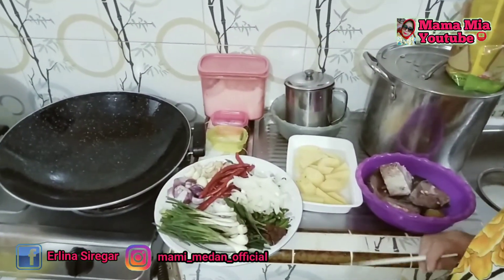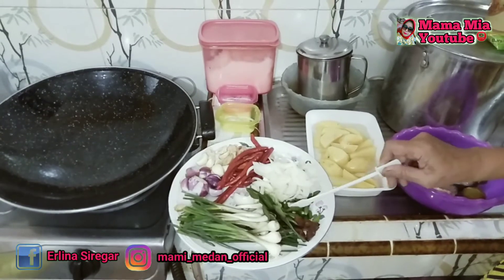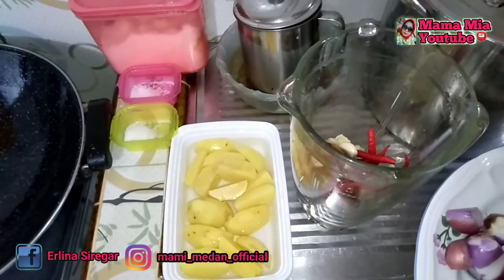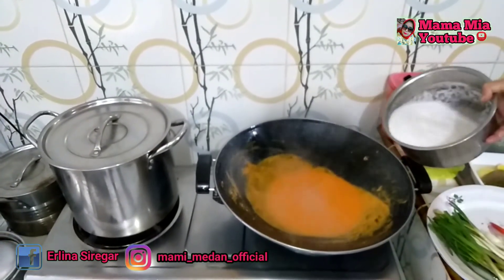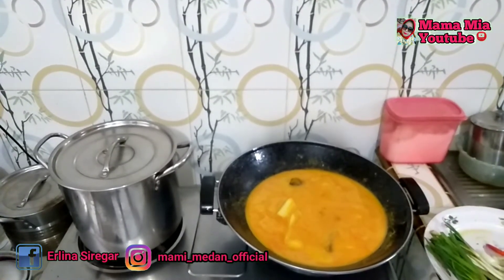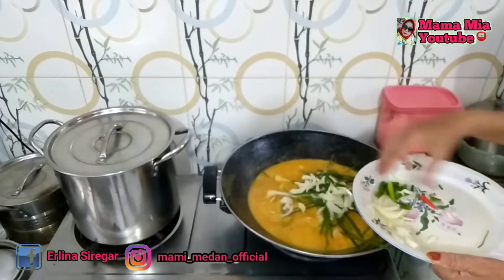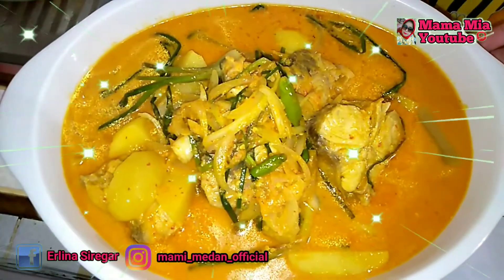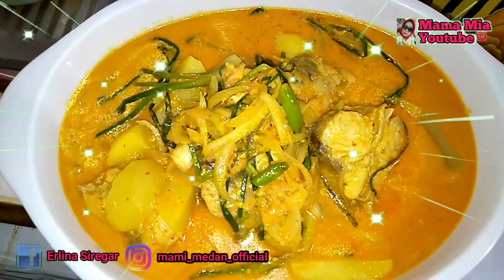Resep Gulai Ikan Kapuk Gurih Enak Dan Mudah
Assalamualaikum wr.wb teman - teman selamat datang di channel mama mia medan yang merupakan channel tutorial memasak yang akan memberikan menu-menu masakan yang enak dan lezat.

Selamat Mencoba ya teman - teman :)

Cara Memasak Gulai Ikan Kapuk Gurih Enak Dan Mudah
Cara Membuat Gulai Ikan Kapuk Gurih Yang Enak

Bahan :
1/2 Kg ikan kapuk
4 buah kentang
10 buah cabe merah
4 butir kemiri
4 siung bawang putih
6 siung bawang merah
1 ons daun bawang batak
3 lembar daun salam
2 lembar daun jeruk purut
2 lembar asam potong
15 buah cabe rawit
1 buah bawang bombay
1/2 sdm garam
1 sdm gula pasir
Minyak makan